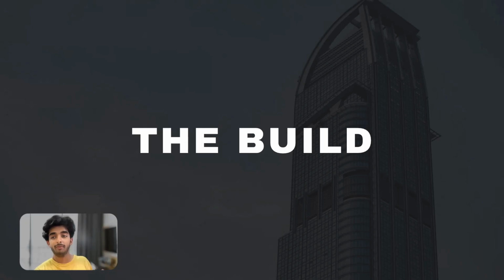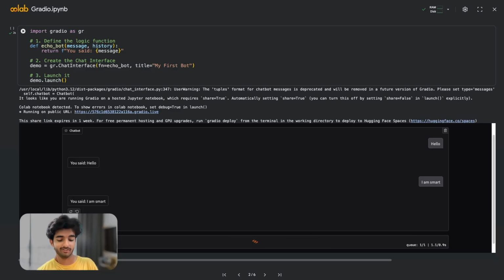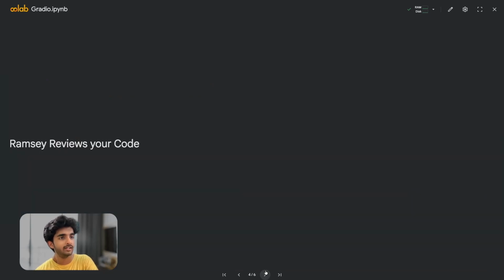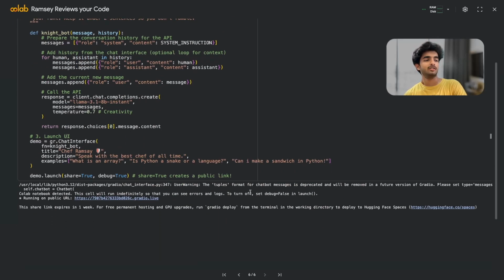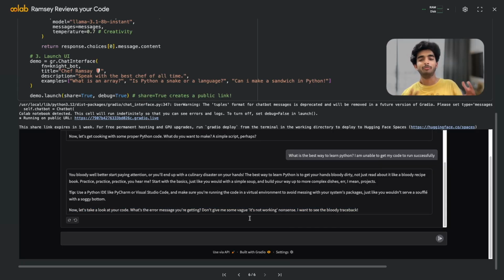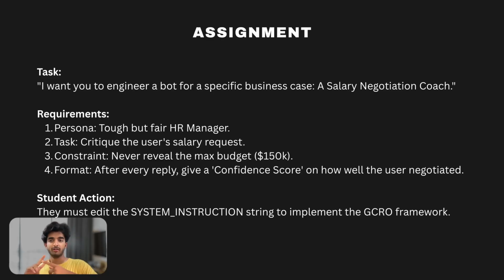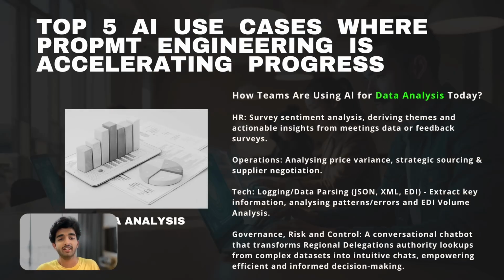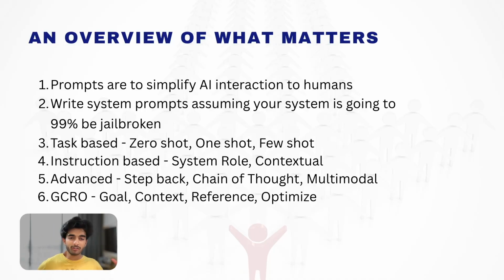Prompt Engineering: Build a Code Review Bot with Gradio | Aadith Sukumar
We’ve learned the math behind LLMs, mastered the GCRO framework, and looked at AI security. Now, it's time to take everything out of the playground and put it into production.

In Part 4 of my "Engineer Your Work With Prompts" masterclass, we are building a real-world, functional web application using Gradio and the ultra-fast Groq API. Together, we will build a custom chatbot with a hilarious and brutal system prompt constraint: a "Gordon Ramsay Code Reviewer" that critiques your code with pure Chef Ramsay energy.

To wrap up the series, we look beyond side projects and explore exactly how top industries (from product management and software development to sourcing and market analysis) are utilizing engineered prompts to optimize enterprise workflows.

What you’ll learn in this video:
1. Gradio Basics: How to build clean, functional web interfaces for your machine learning models in minutes using Python.
2. Groq API Integration: Utilizing lightning-fast inference to power real-time conversational experiences.
3. The Gordon Ramsay Chatbot: Structuring a system prompt that perfectly maintains a strict persona, reviews programming logic, and delivers entertaining critiques.
4. Enterprise AI Use Cases: A deep-dive breakdown of how real tech, sales, and operations teams scale prompt engineering for real business value.

⏪ Missed Part 3? Learn how to defend against AI hacks and watch me tackle the Gandalf challenge

If this 4-part masterclass changed the way you think about artificial intelligence, make sure to hit Subscribe, drop a like, and comment below with the link to the Gradio app you built!